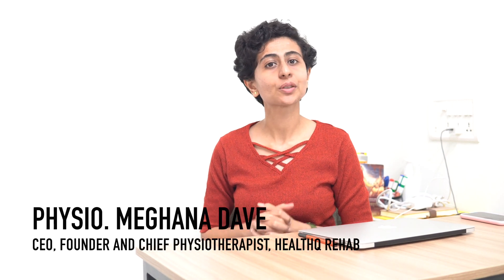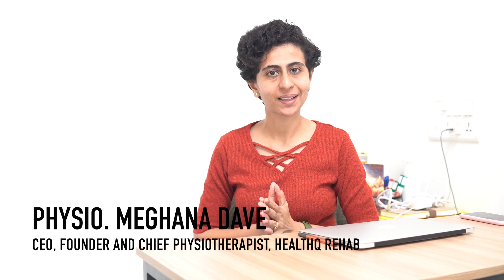Role of botox and fillers in facial paralysis!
In this video, get to know the role of botox and fillers in facial paralysis!
@Health Q is a YouTube channel why's!ich is on the mission to motivate people to look at their brighter sides of health. That is why we come up with tons of information and educational videos on various health issues.